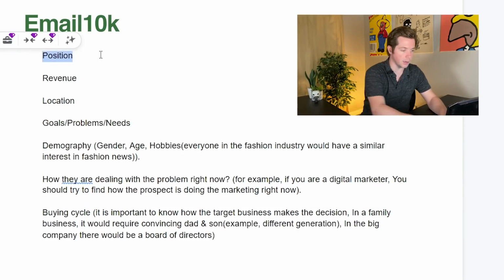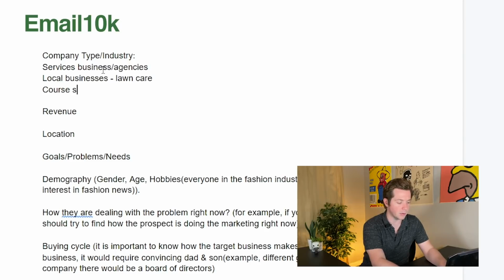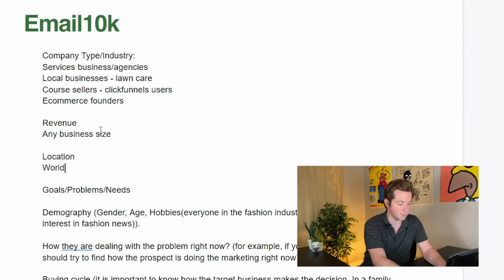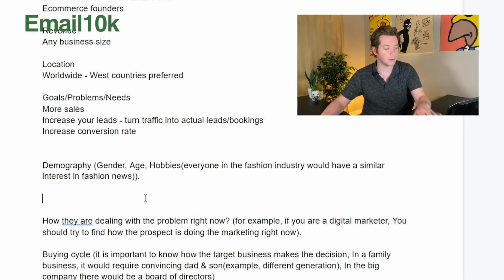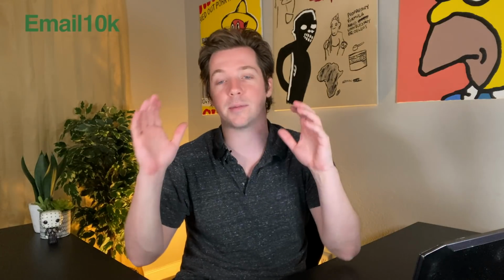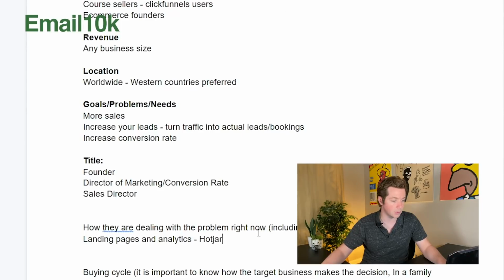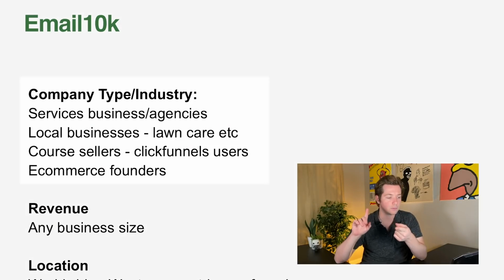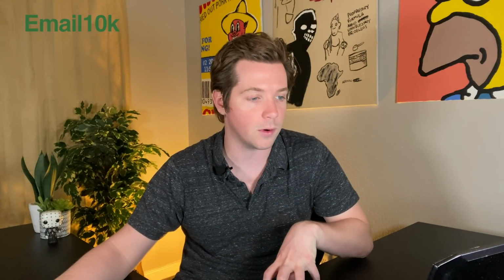How I Created a Buyer Persona for my B2B Business + Free Template | Business Development 101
Here is how I Created a Buyer Persona for my B2B Business + Free Template | Business Development 101

Want to learn how to grow or start your company and earn 10X more? Hop on in at ➡️

A Buyer Persona or Customer Persona or an Ideal Customer Avatar is an outline of who the buyer is for your product. And the reason why you want a good buyer persona is the better understanding you have of the people buying your product or service, the easier it's going to be to find them when you're marketing, the easier it's going to be to talk to them. So let's go through buyer personas and talk about how to make them.

0:00 Why a Buyer Persona is Important?
1:46 Criteria 1 - Company type/industry
2:19 Criteria 2 - Revenue
2:35 Criteria 3 - Location
2:44 Criteria 4 - Goals of the Customers
4:20 Criteria 5 - Demography of the customers
4:53 Criteria 6 - Current Solution They are Using
6:50 Criteria 7 - The Buying cycle